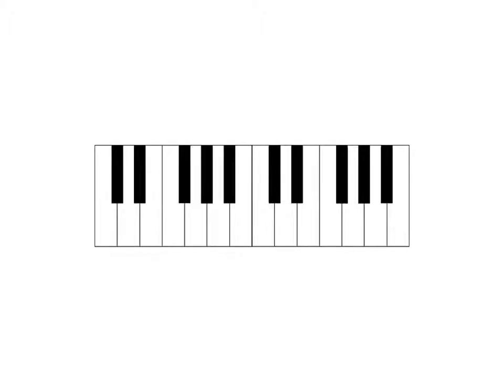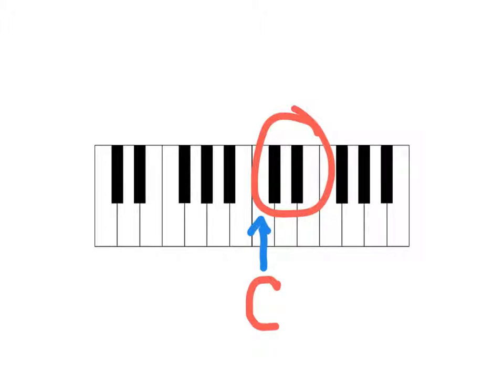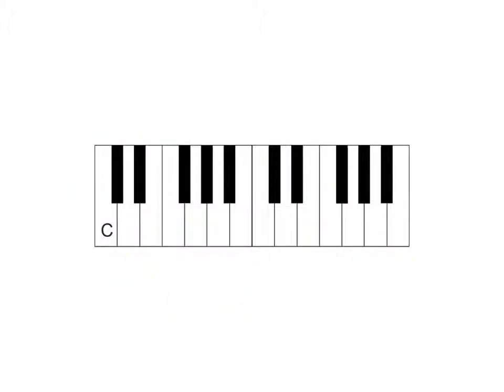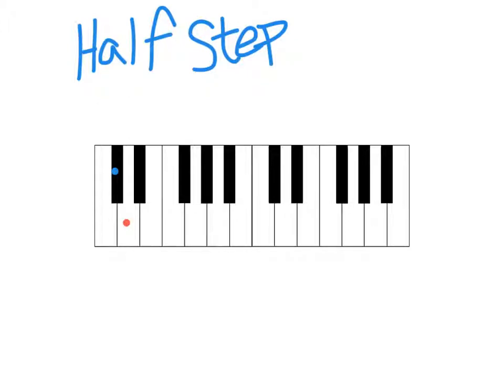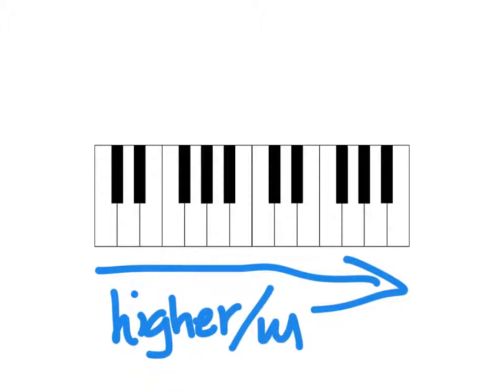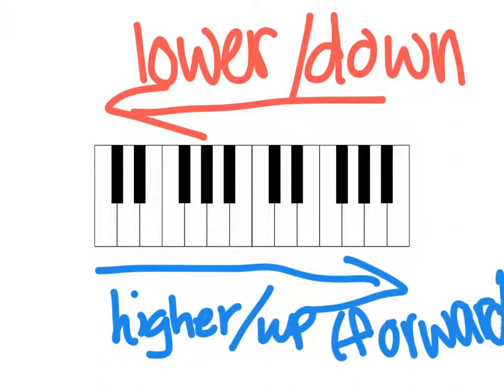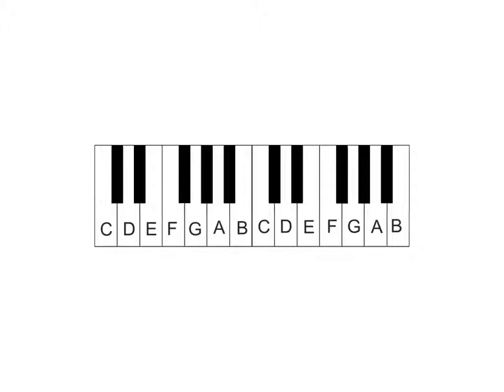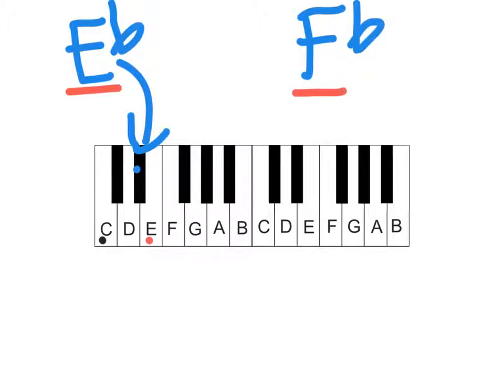lesson 8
Piano keyboard, half steps and flats